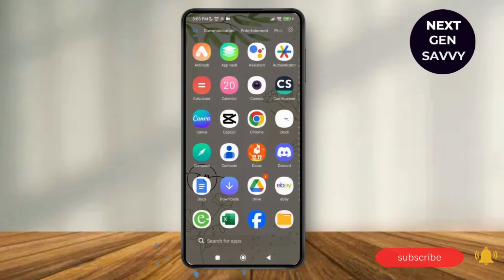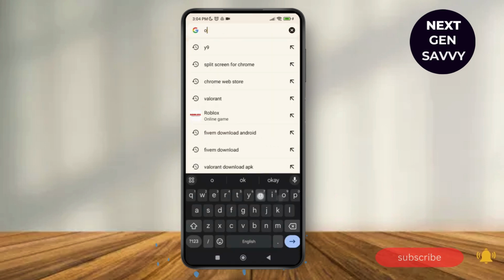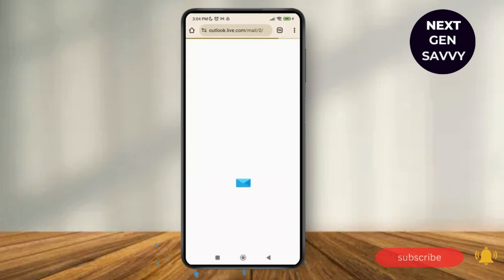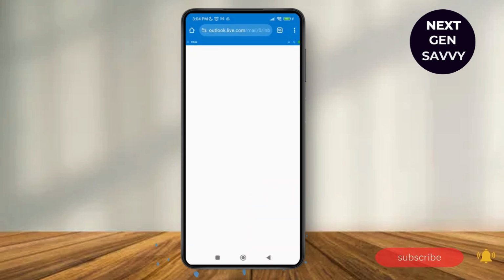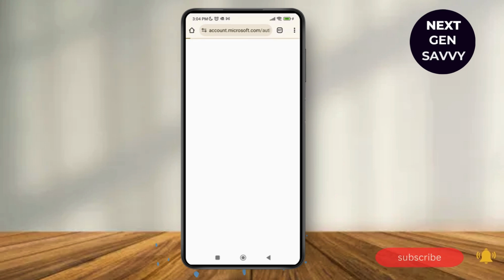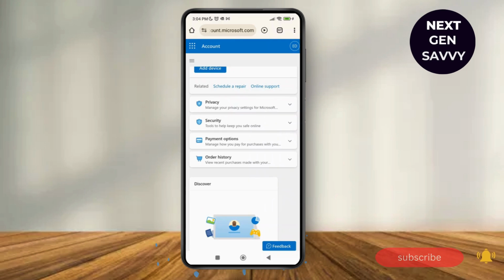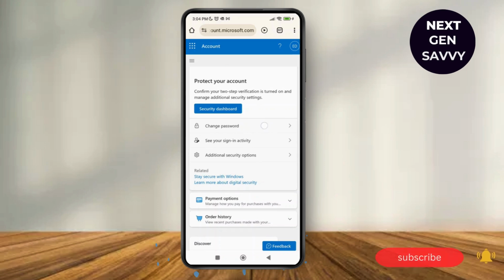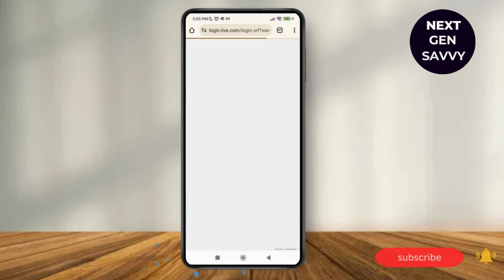How to Change Microsoft Outlook Password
Welcome to our step-by-step guide on "How to Change Microsoft Outlook Password"! If you need to update your password for your Microsoft Outlook account, this video will walk you through the entire process. Whether you've forgotten your current password or simply want to enhance security, we’ll show you how to easily change your Microsoft Outlook password across various devices and platforms.

In this video, you'll learn:

How to change your Microsoft Outlook password
Steps to reset Microsoft Outlook password
How to update your Outlook account password
How to recover Microsoft Outlook password if forgotten
How to change Microsoft email password on mobile and desktop